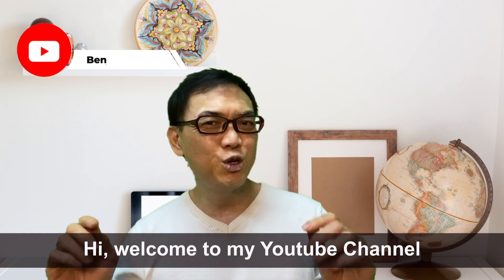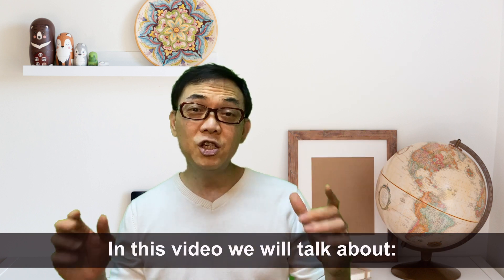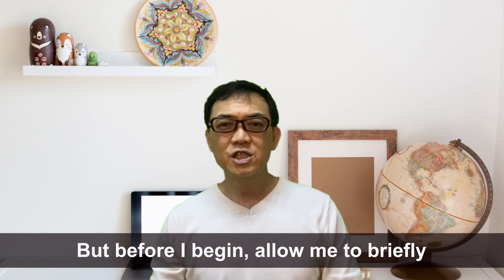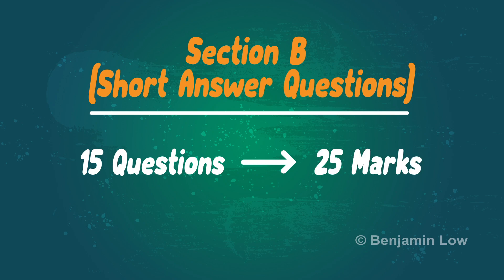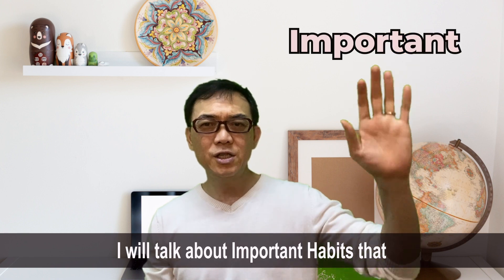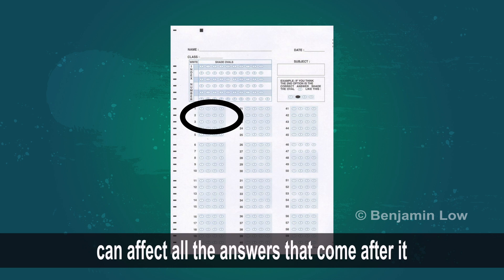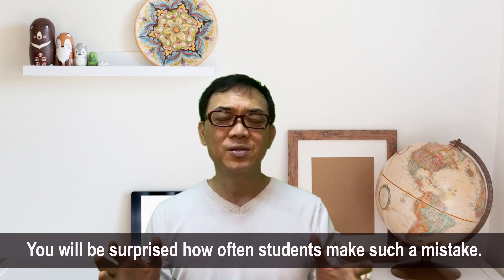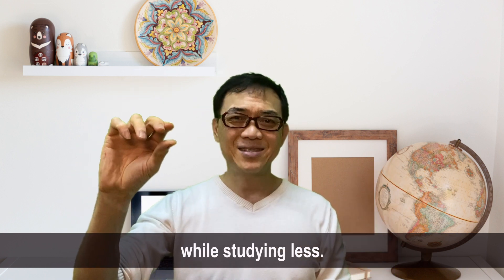PSLE & P5 Math 2024 / 2025 AL1 Time Management - Paper 1 PSLE 2024 Math